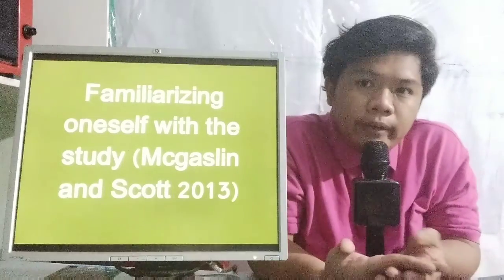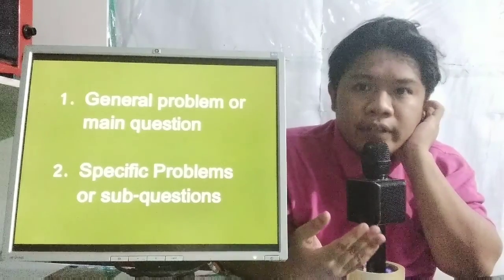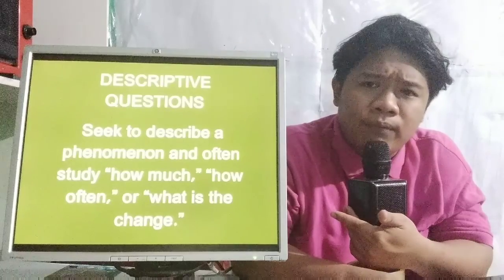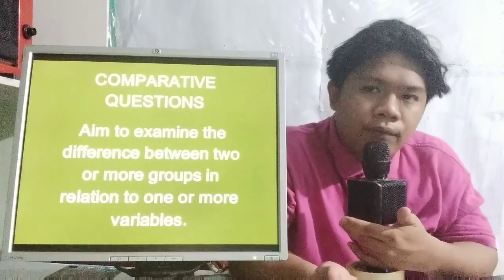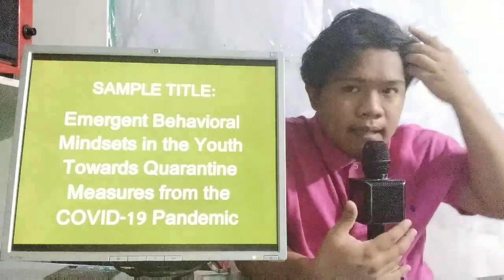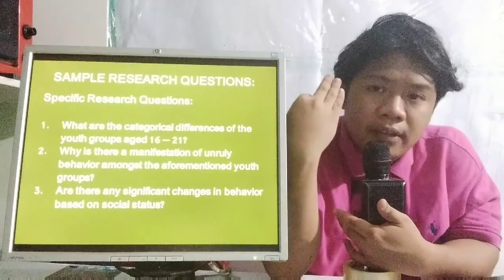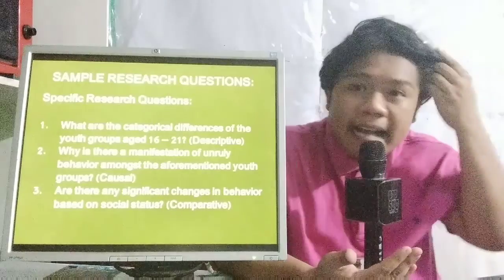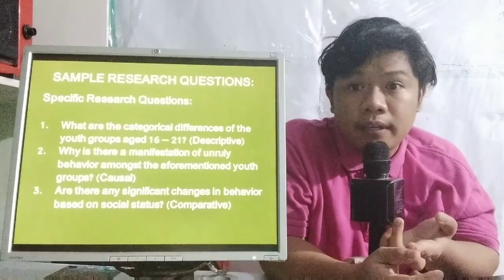WRITING THE STATEMENT OF THE PROBLEM